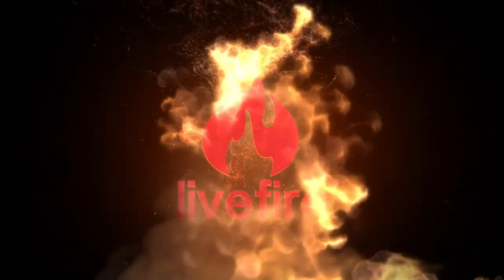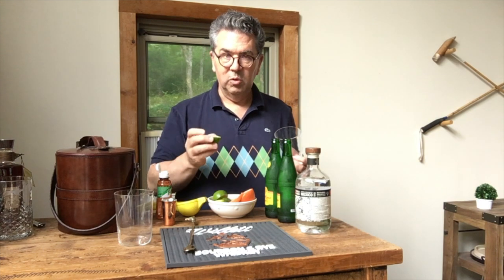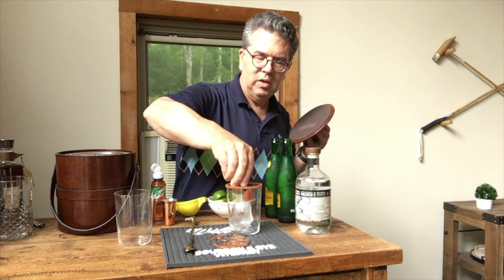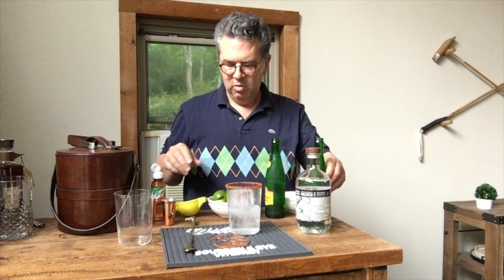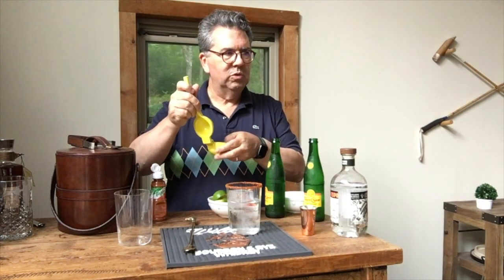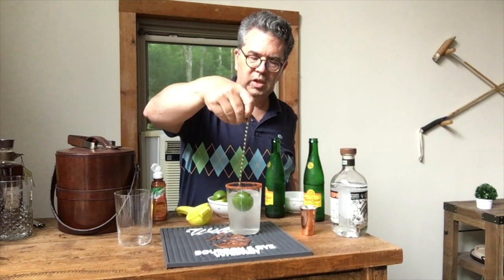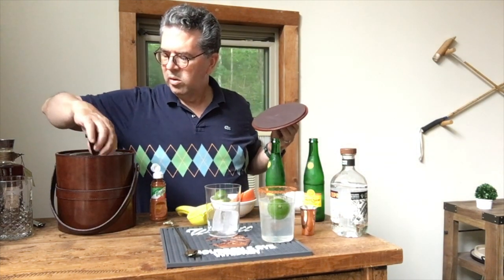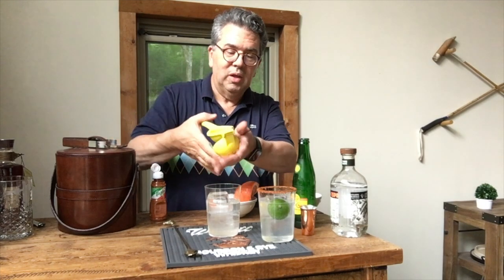Ranch Water Cocktail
A quick take on ranch water, with a bonus paloma thrown in.